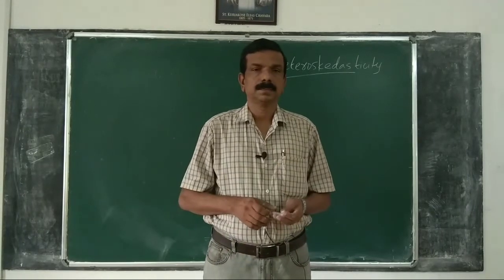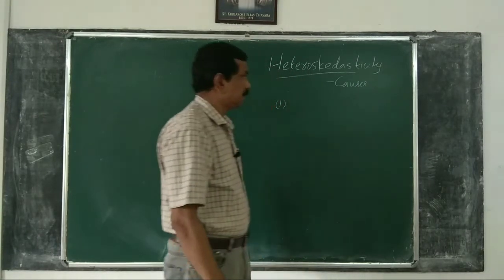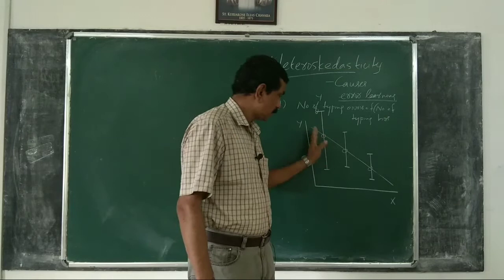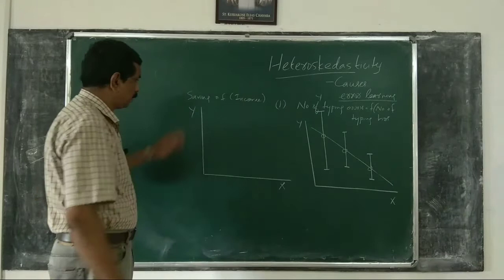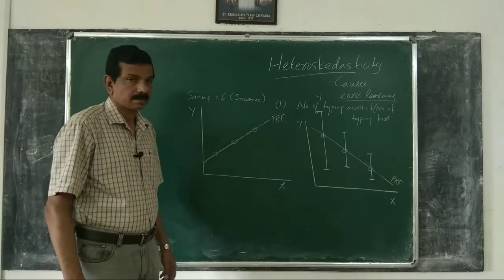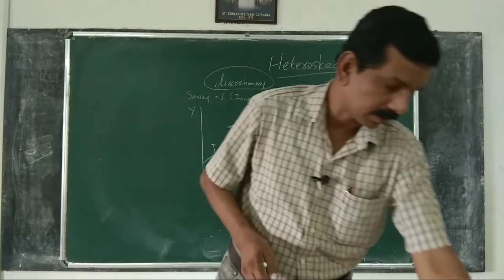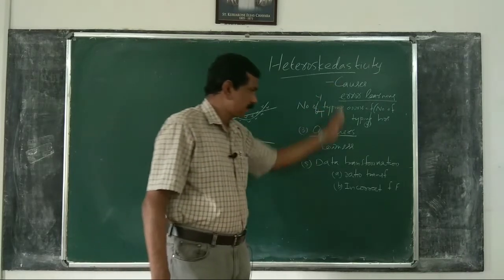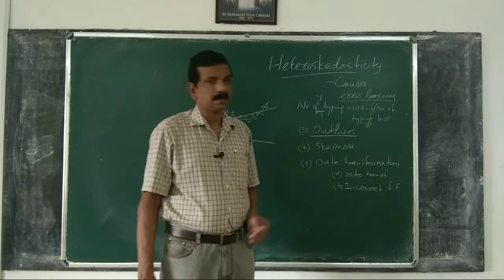Econometrics 110: Heteroscedasticity; Causes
Causes of Heteroskedasticity